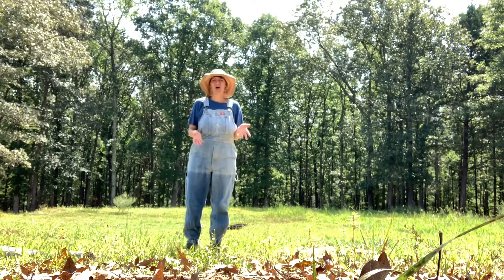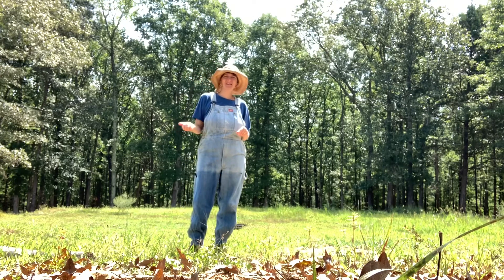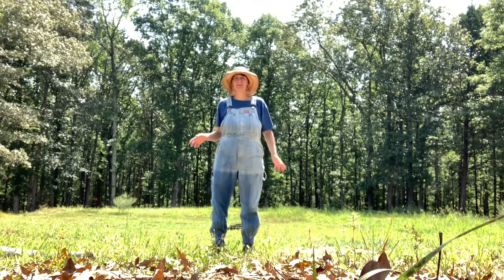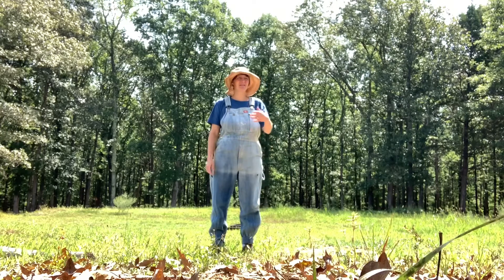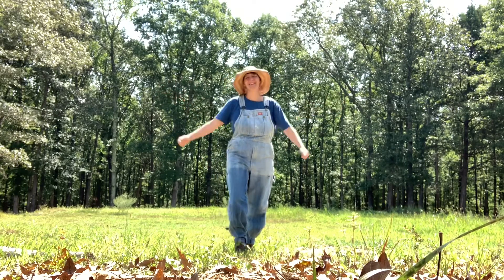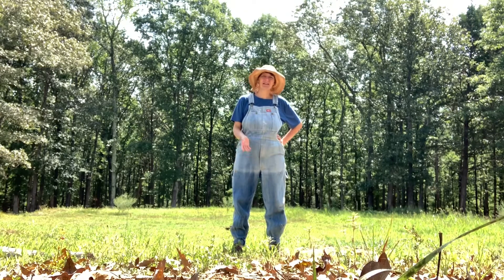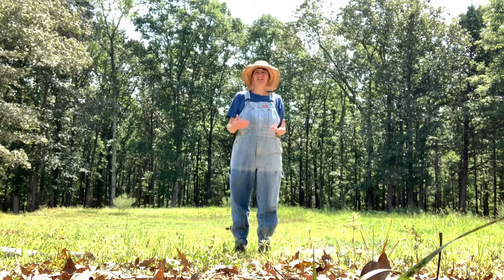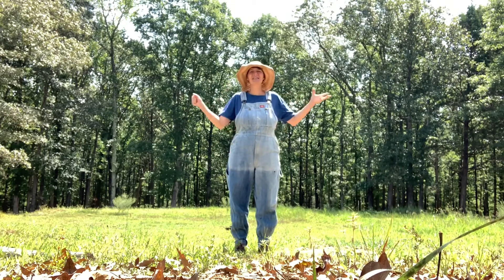DreamTeam Horse Barn can get Started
The deal went through and we are getting started on building the barn. So exciting and can’t wait to show you as it comes to life.